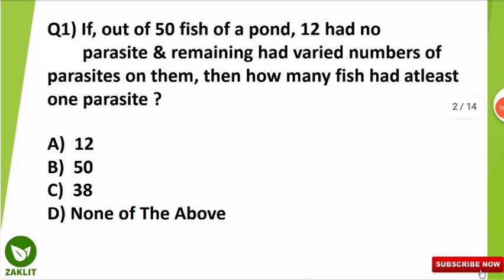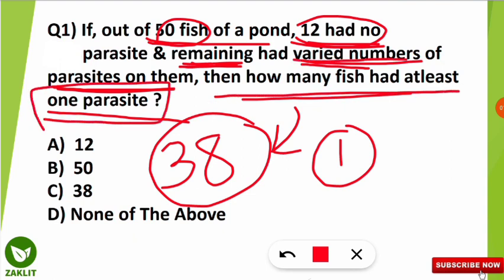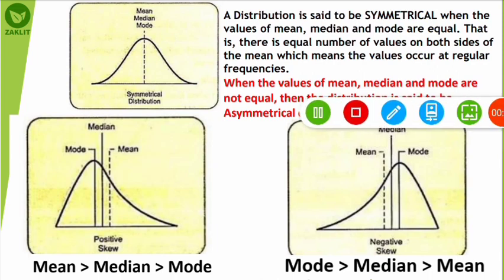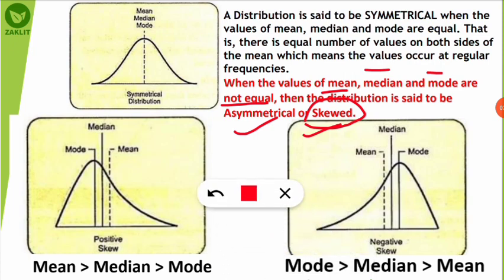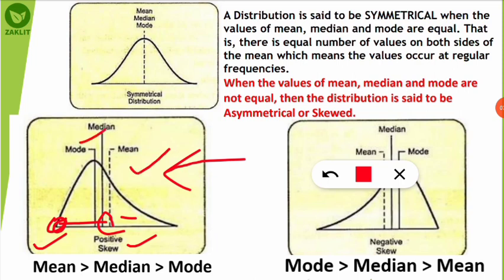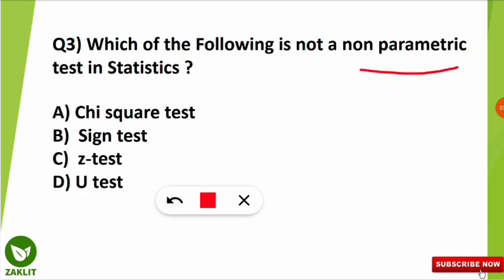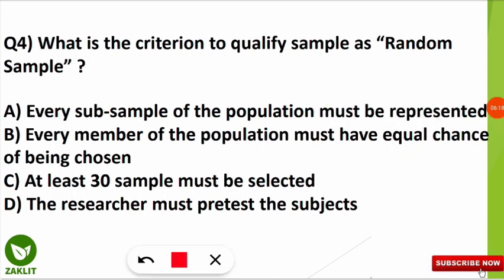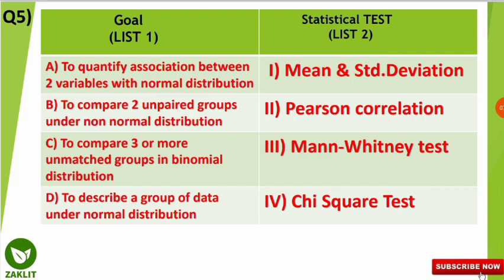🔴Basics Of Statistics-Most Expected MCQs(PART 45)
🔴ENVIRONMENTAL CHEMISTRY

🔴CURRENT AFFAIRS(Environment)

Myself Zaki Ahmed- Former Educator at UNACADEMY-JRF HOLDER, On A MISSION to HELP NET/SET ENVIRONMENTAL SCIENCE ASPIRANTS. Join Me & We will work together to fulfill your DREAM. Believe in YOURSELF.